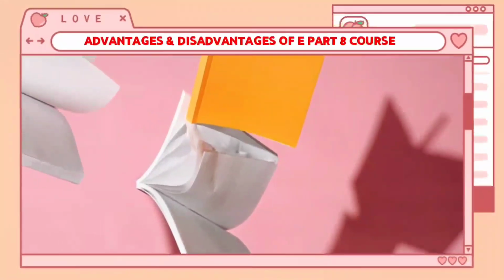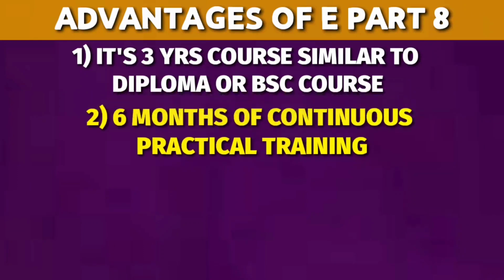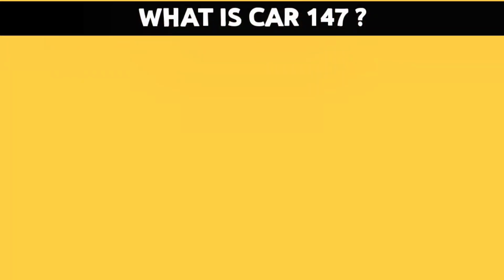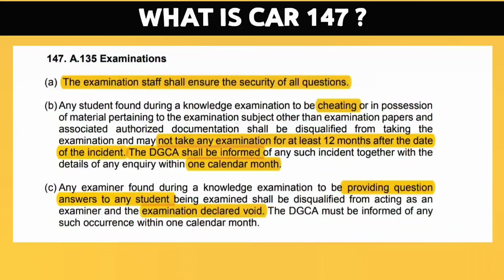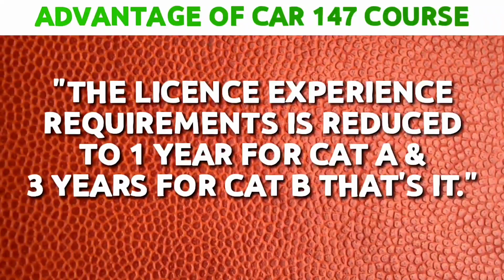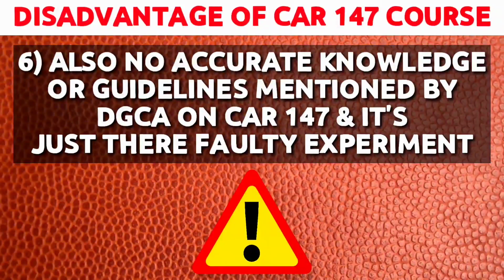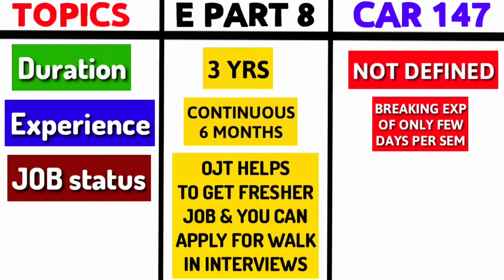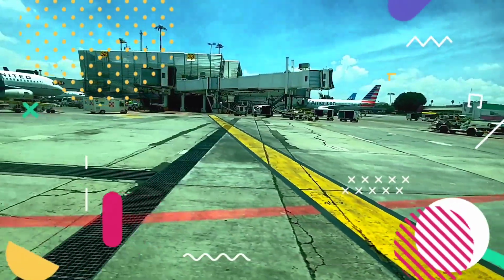E part 8 Vs CAR 147 Which one is better ? | AVIATIONA2Z ©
Today we will discuss the most important and crucial topic Which one is or was better for AME course in India.
Whether it's E part 8 or CAR 147 to know about it watch this video till end.
In this video we have done a detailed analysis of both the courses and divided this video into
( ) :- What is E part 8 ?
( ) :- Advantages & Disadvantages of E part 8
( ) :- What is CAR 147 ?
( ) :- Advantages and Disadvantages of CAR 147
( ) :- Difference between both the courses
( ) :- Special Bonus
I hope you will understand in depth about both the courses and which one is/was better ?
I will leave it to you to decide which one you think is best please let us know about it in COMMENT section.

🚫 Google pay
⛔ Phonepe
🚫 PayTm

✅ DO LET US KNOW YOUR VIEW IN COMMENT📑

Source-